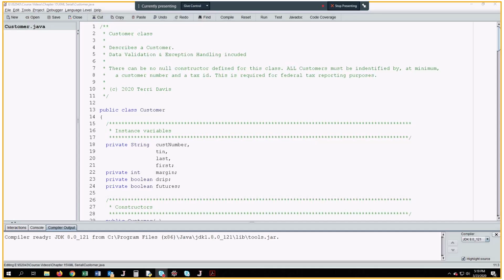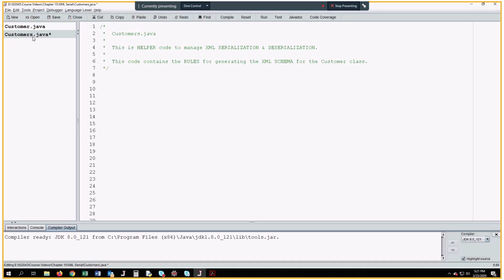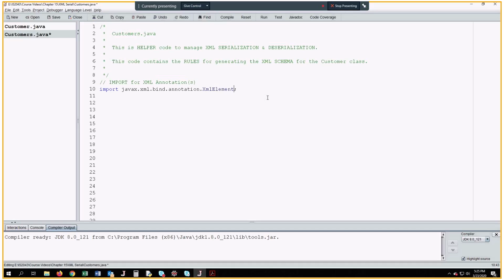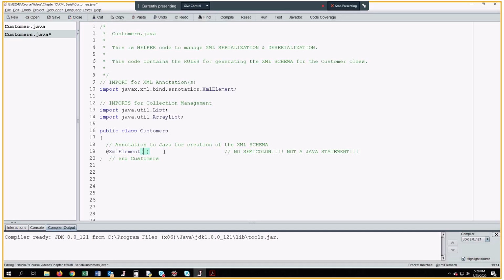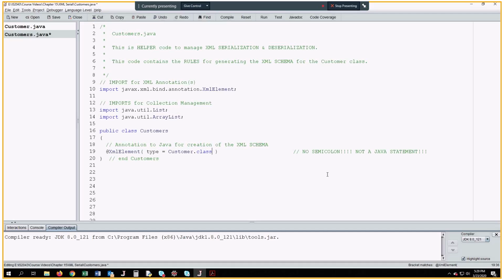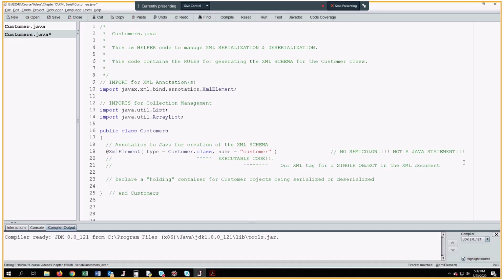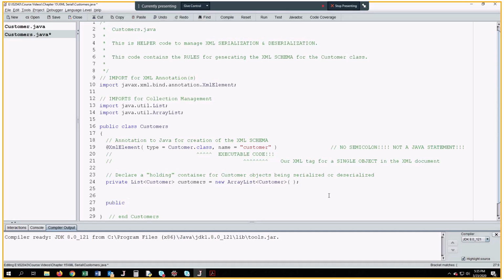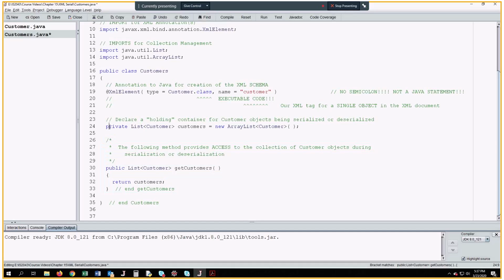Building XML Helper Code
Demonstration of building the "helper" code for XML de/serialization in Java.